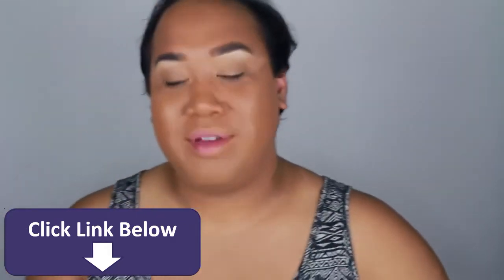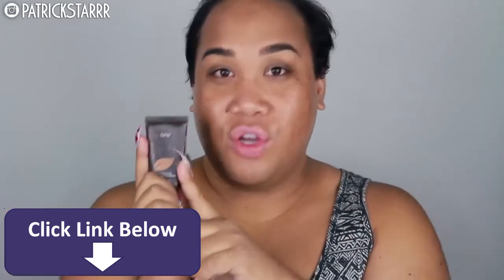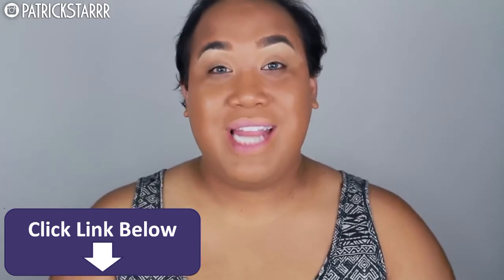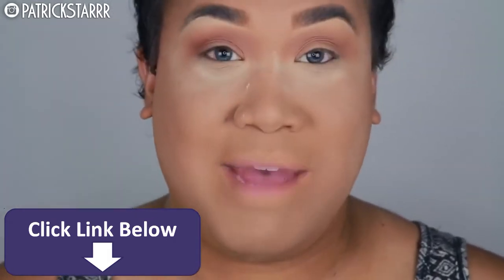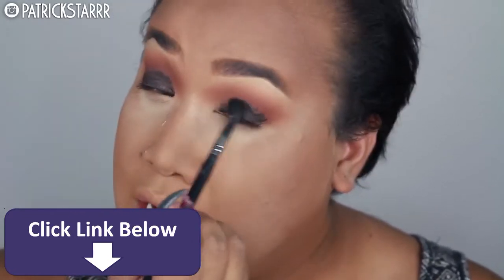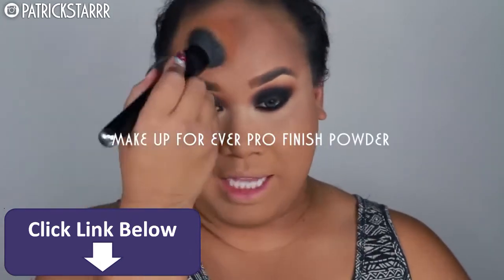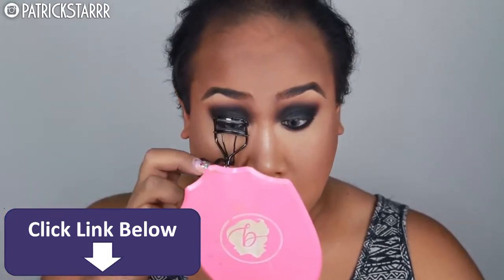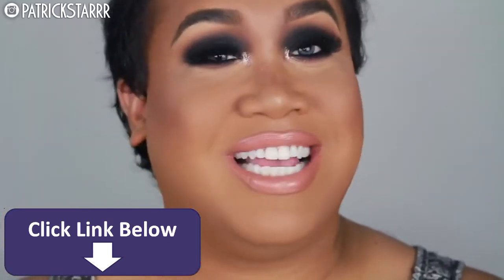PROM MAKEUP TUTORIAL